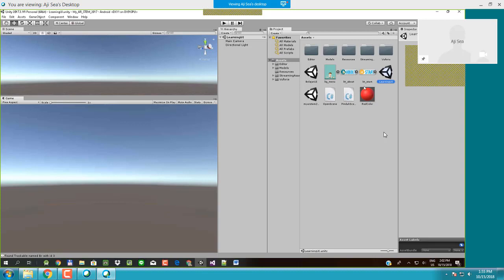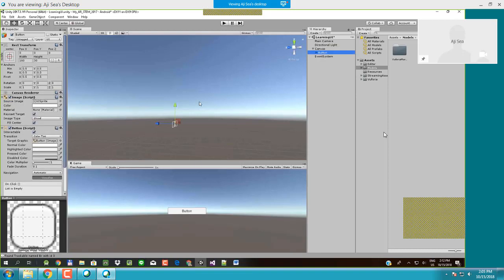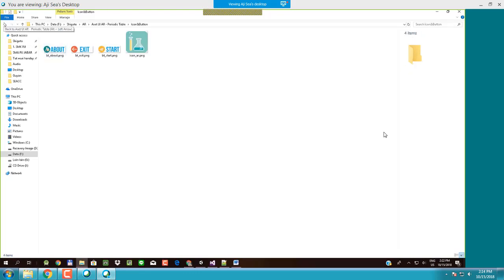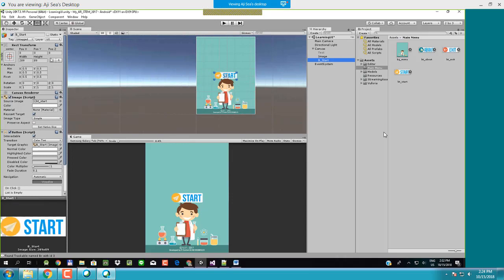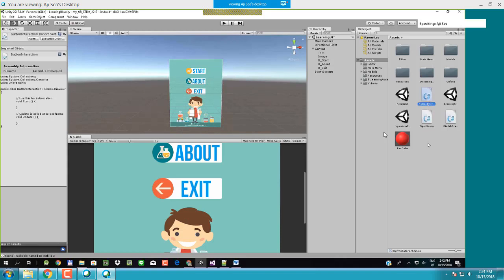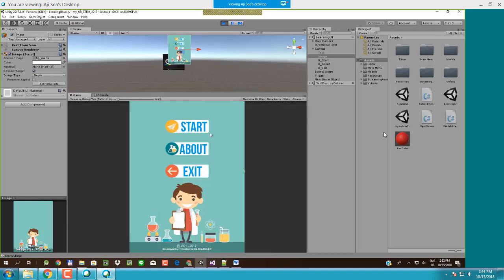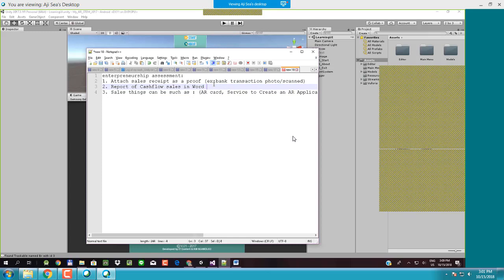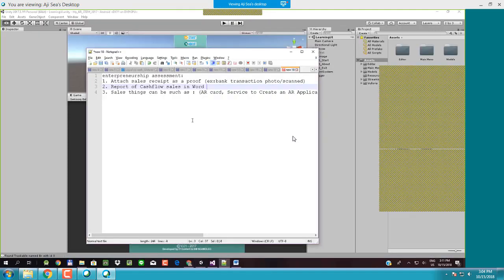SESSION 7 3rd SEACC Augmented Reality